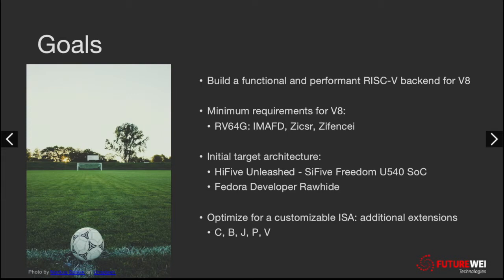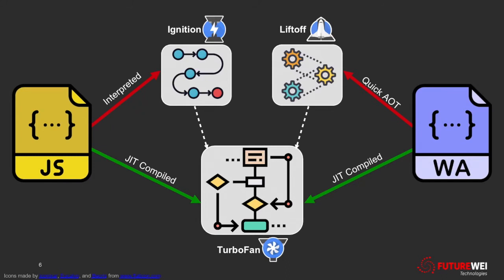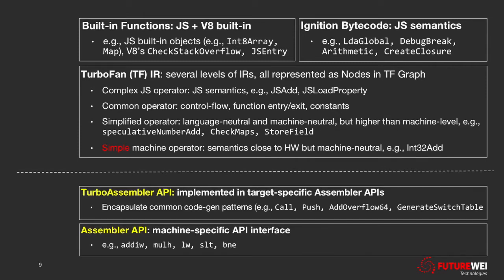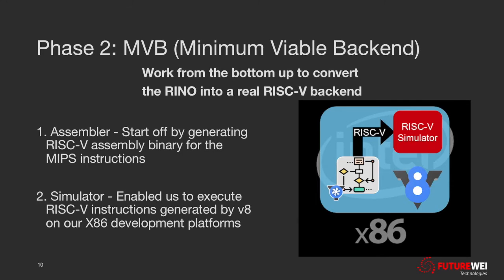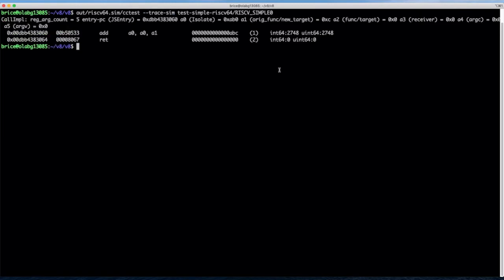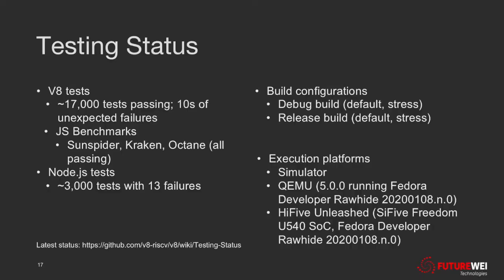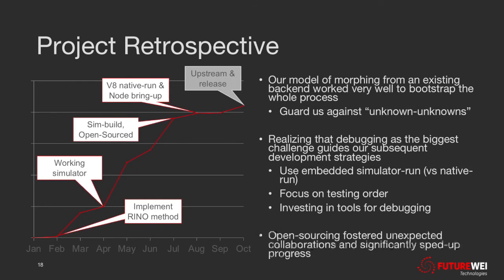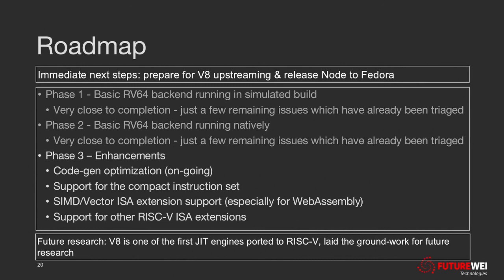Unlocking JavaScript V8 on RISC-V by Peng Wu RIOS Online Bootcamp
吴芃，Futurewei Technologies编程技术领域的技术副总裁。 此前，她在华为成立了编程技术实验室并担任该实验室的负责人。在她的整个职业生涯中，她致力于静态编译器，语言VM，JIT和特定于域的代码生成器。 她的工作涵盖了许多体系结构，从SIMD（IBM Power，PS3 CELL BE引擎），BG / Q超级计算机，AI加速器到最新的RISC-V。